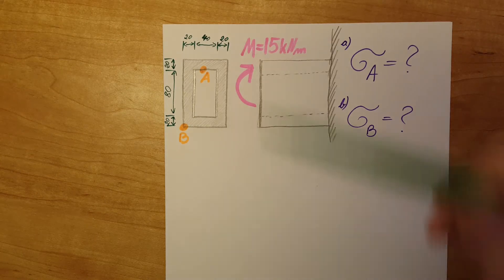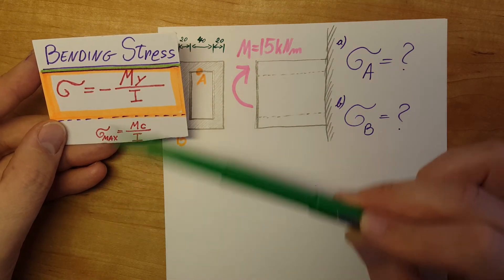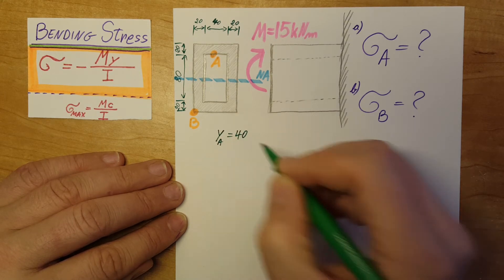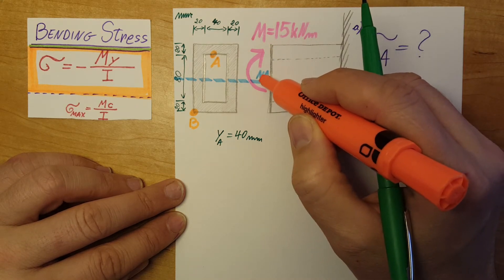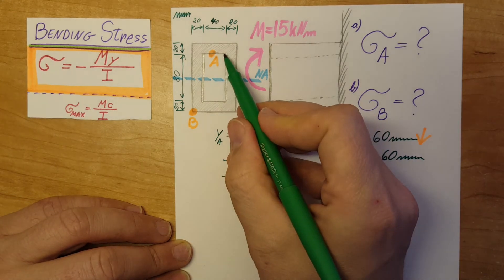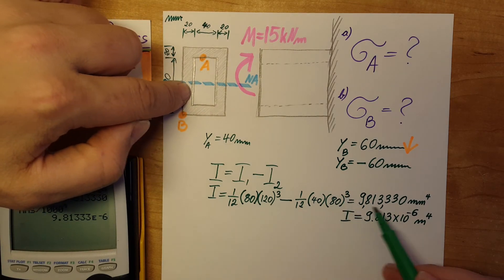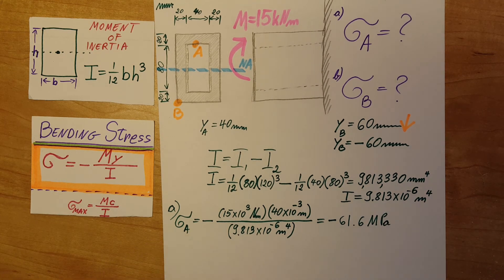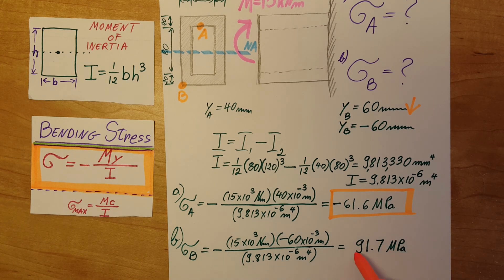Knowing that the couple shown acts in a vertical plane, determine the stress... Bending problem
Knowing that the couple shown acts in a vertical plane, determine the stress at
a) point A
b) point B

This problem is from the textbook:
Mechanics of Materials, Beer & Johnston  7th Ed